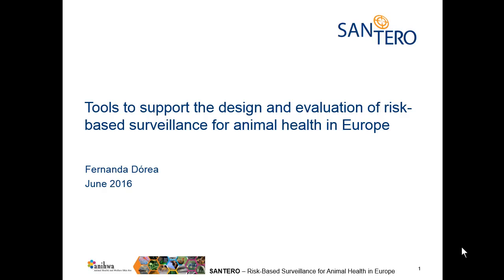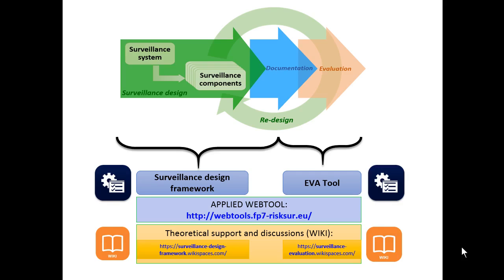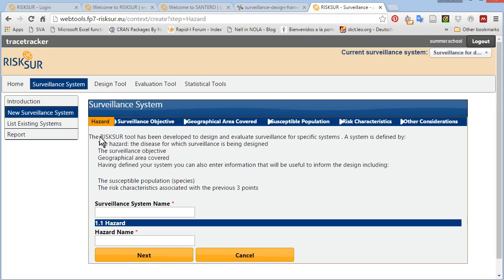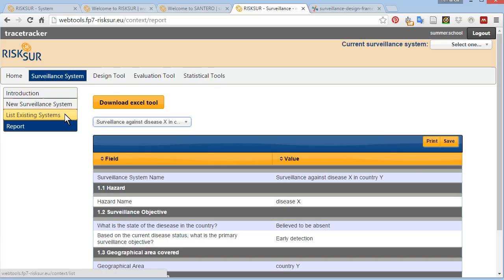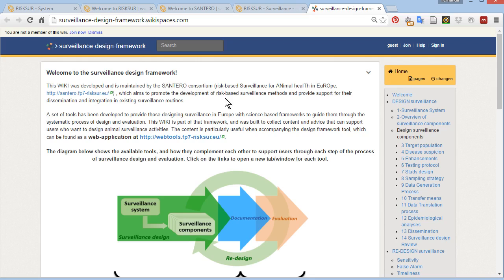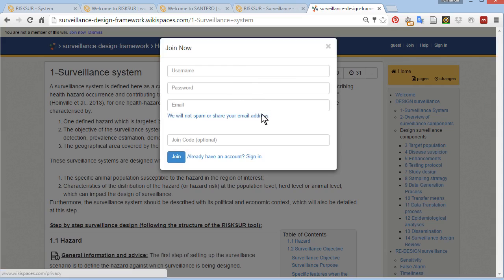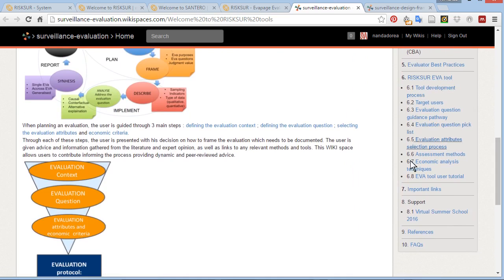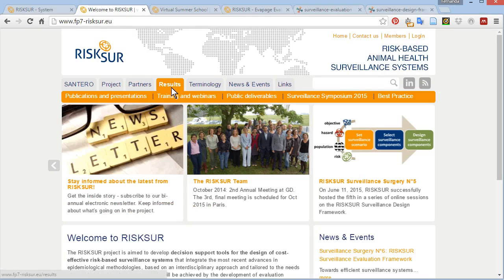RISKSUR/SANTERO surveillance support tools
This videos gives an overview of the tools available to support animal health surveillance design and evaluation.